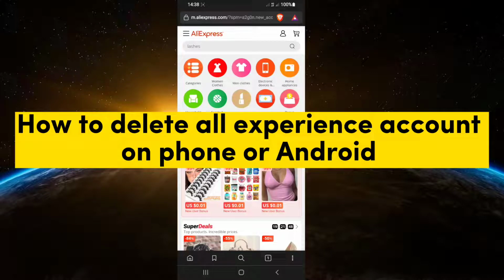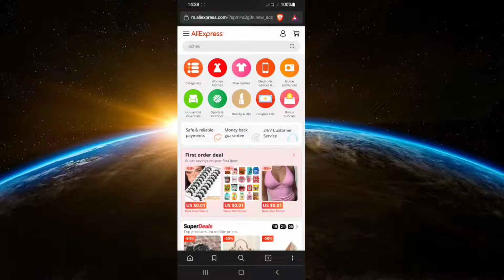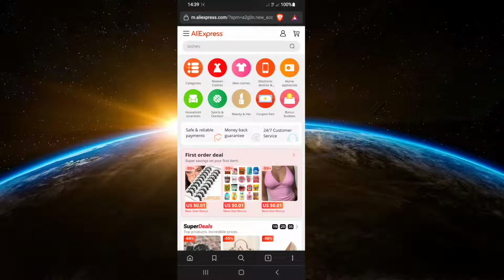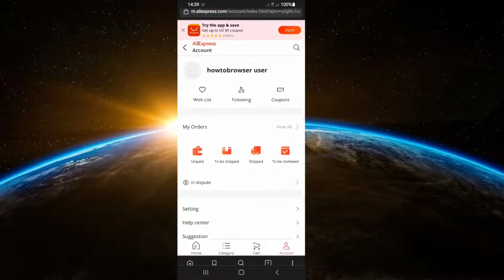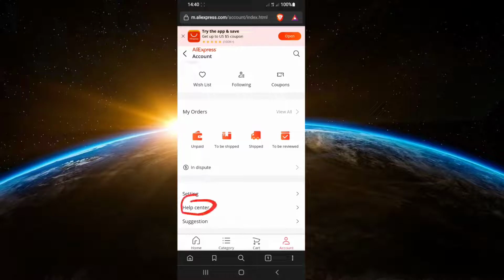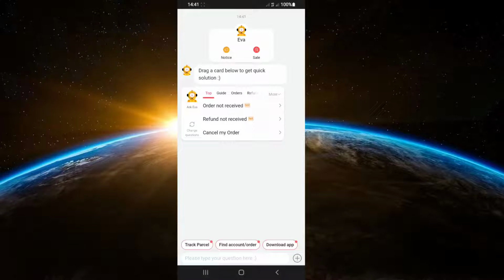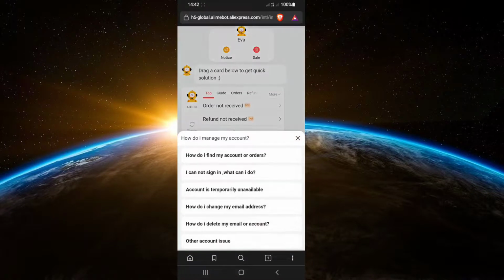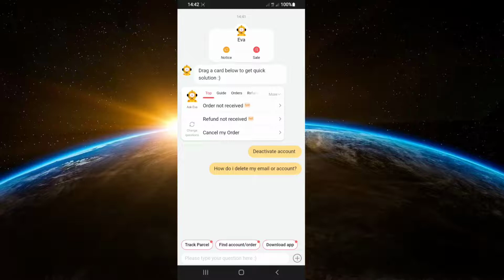How to Delete Aliexpress Account on Phone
In this tutorial, I will walk you through the entire process  how to delete Aliexpress account on iPhone easily! watch this video  this video until the end to learn how to disable Aliexpress account on iPhone.

Were you effective in finding   how to remove Aliexpress account? Share this with a friend who wants to delete Aliexpress account mobile!

What do you think of How to Delete Aliexpress Account on Phone?

 💻 Welcome to How To Surf !

We will assist you with all of your technology, social media, and website solutions, as well as much more!
Our goal is to provide you with quick, easy-to-understand app solutions and how-to tutorials.